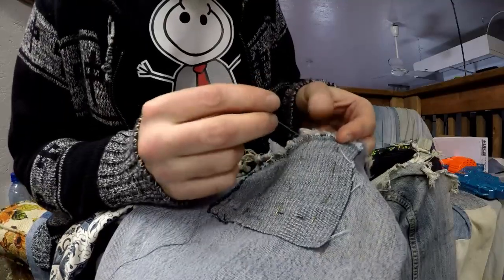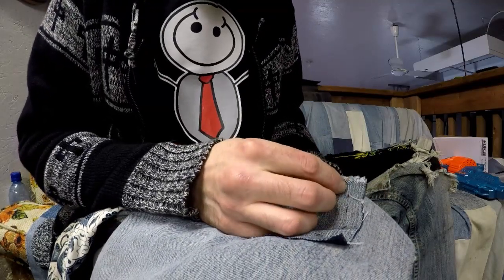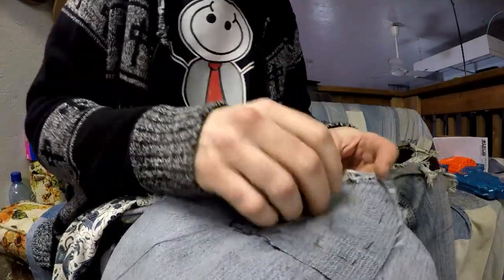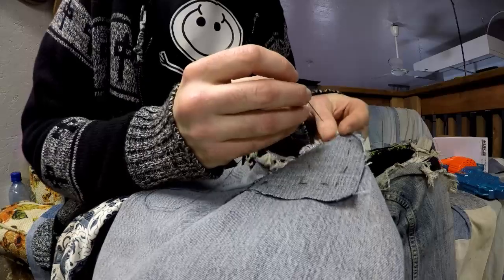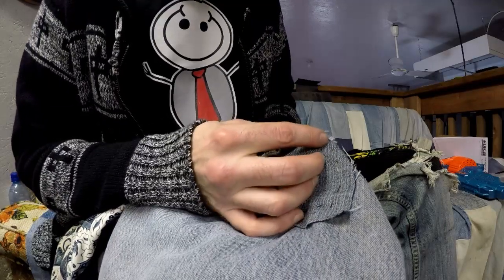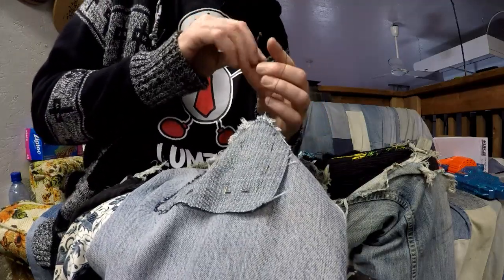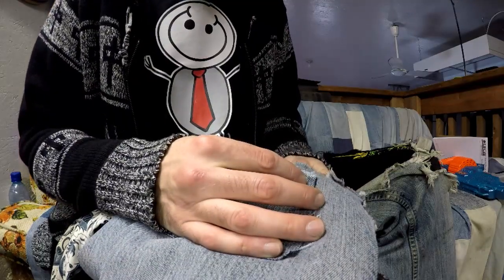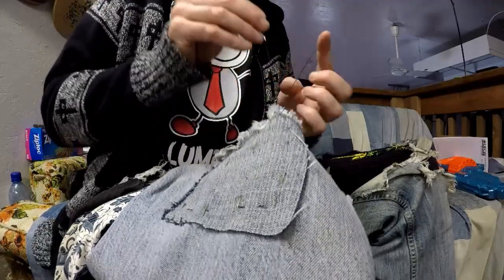Bioluminescence - the Future of Public Lighting?! SwJ #133 Apr. 27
Good World News! Using Fungus to Light the Way - Bioluminescence May Light the Future!
Sewing Segment - Patching my 20+ year old jeans!
Welcome to Sew with Joe!
Relaxing sewing sessions and discussions on life, the universe and everything. : )
These are just, like,  my opinions, man. :)
Keep Chillin"!